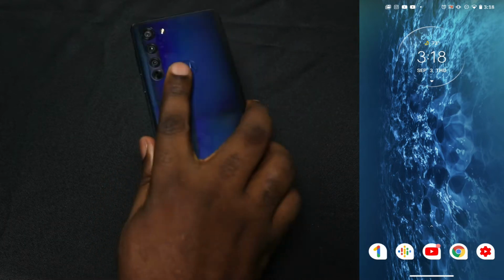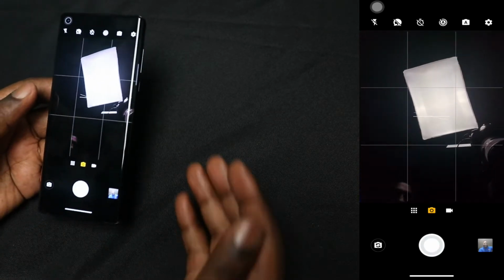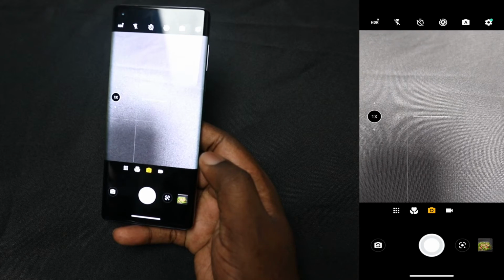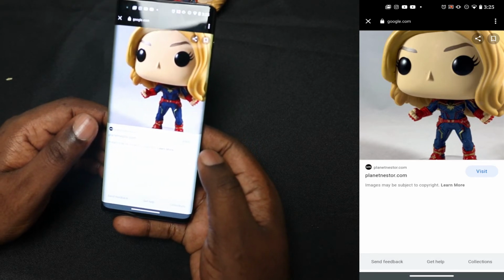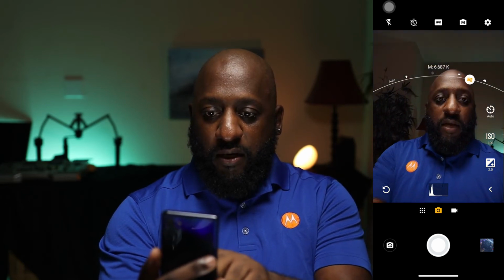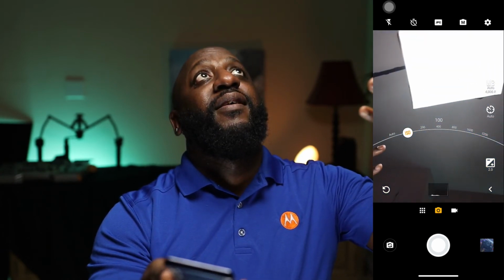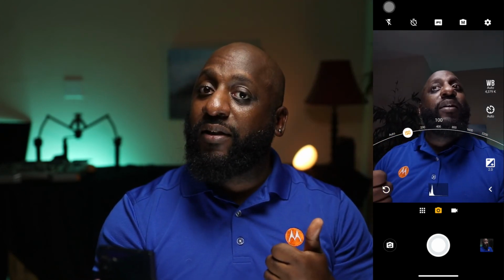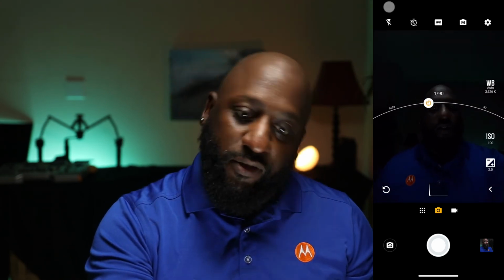AI Camera Features Training Video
Wrote, shot, and edited training video for Motorola's Agents